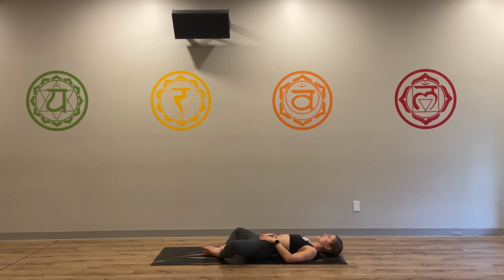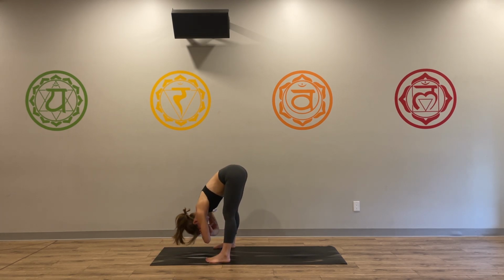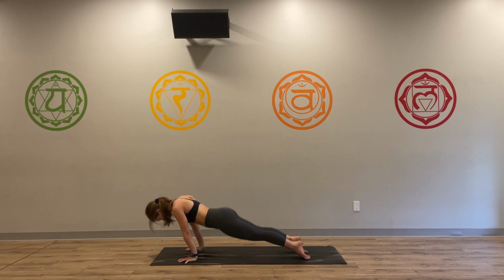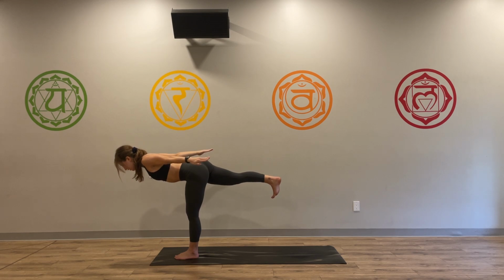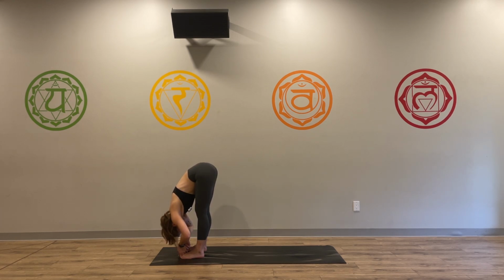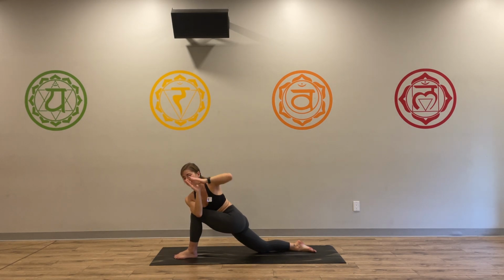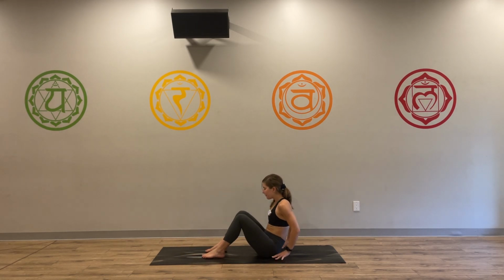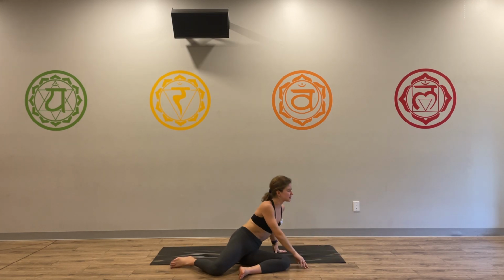Energizing Ladder Vinyasa | 45 Minute Yoga Class | Build a Flow with Me!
Let's build a fun and challenging vinyasa sequence together this week! We will start easy, and add poses in until we have a challenging and fun sequence that will work your balance and endurance. I had so much fun filming this and hope you enjoy it as much as I do :)